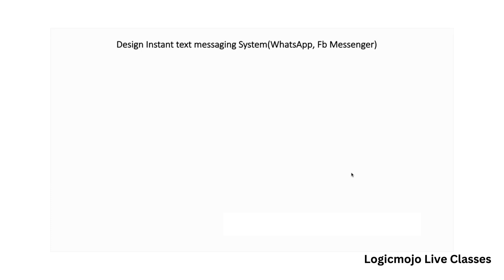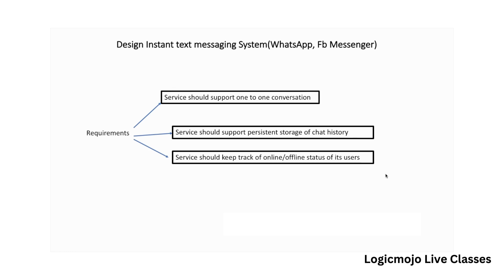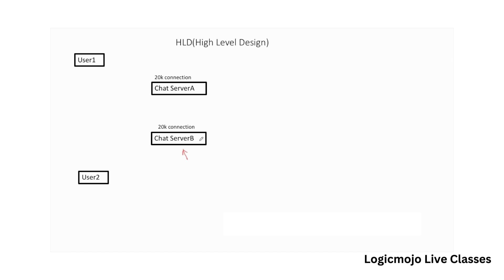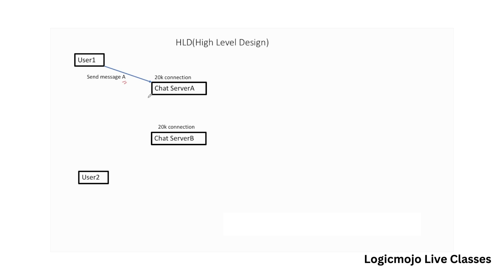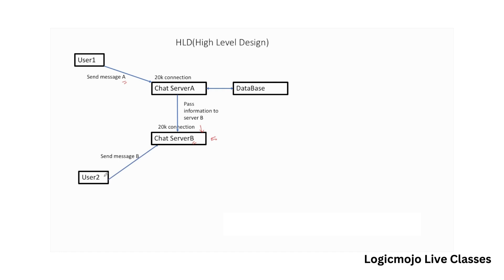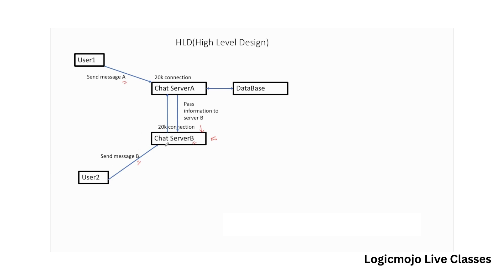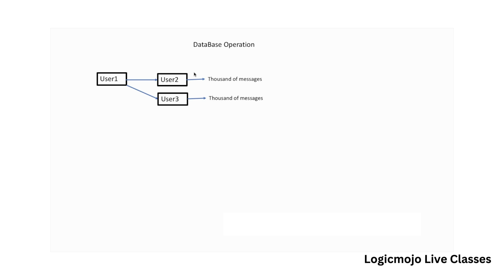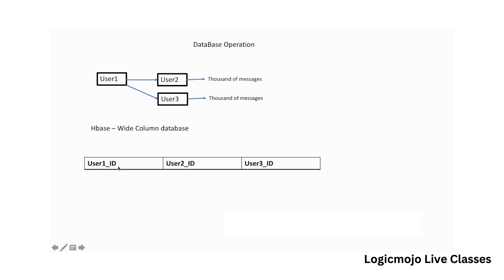Design WhatsApp | System Design | HLD + LLD Design | Logicmojo Live Classes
To Join Live Classes : DSA & System Design (HLD + LLD)

How to Design a WhatsApp Messaging System
Distributed System Design: HLD + LLD

Designing a distributed system like WhatsApp is a substantial task and requires consideration of various components, trade-offs, and system constraints. Here's an video of complete System Design  of how you could approach designing WhatsApp both at a High-Level Design (HLD) and Low-Level Design (LLD) level
This is one very important system design interview question for Microsoft as well Amazon interviews